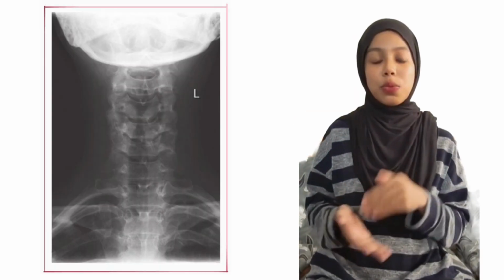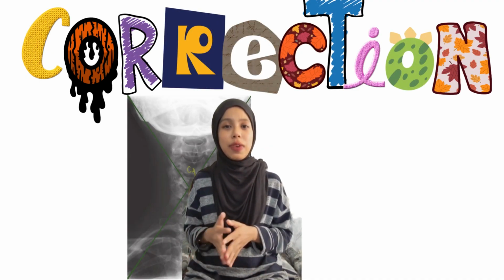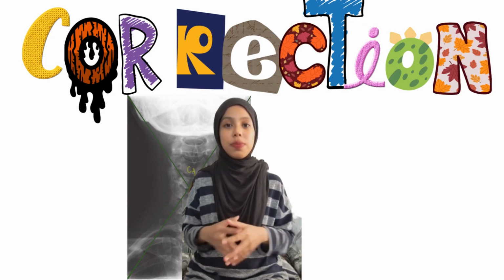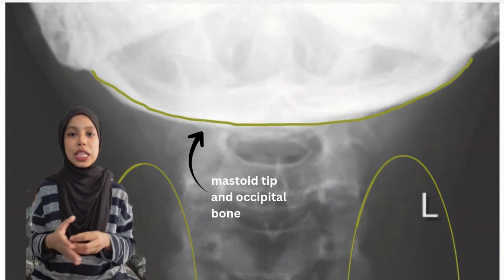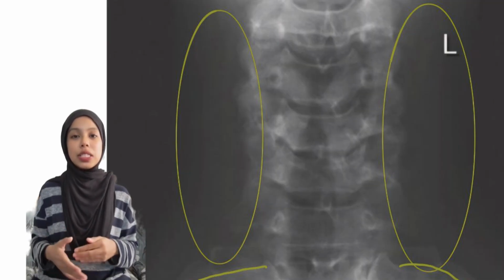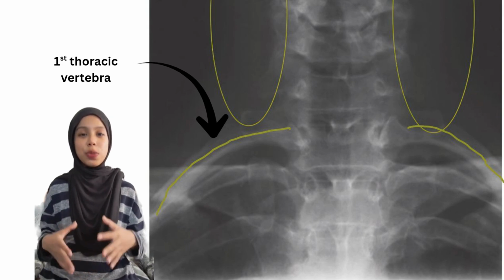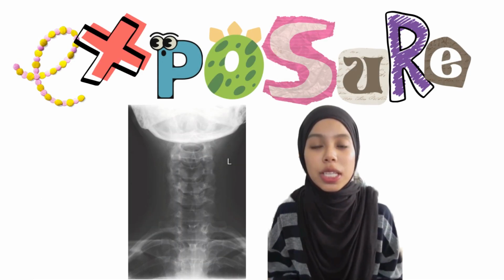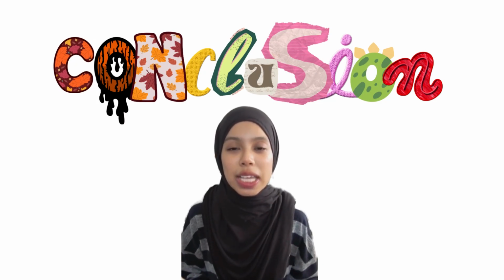AP CERVICAL PROJECTION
This video is made specifically for my course study which is radiographic anatomy and image evaluation